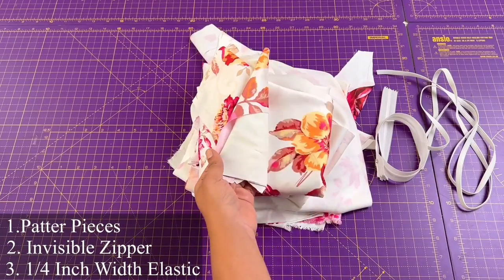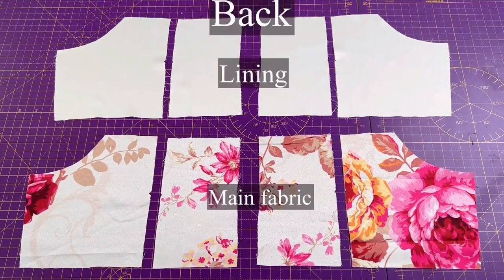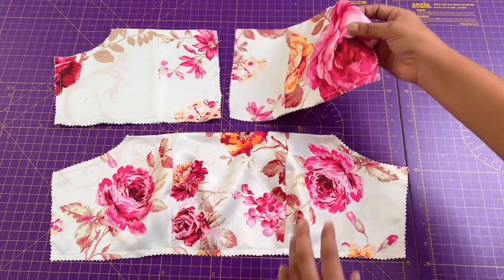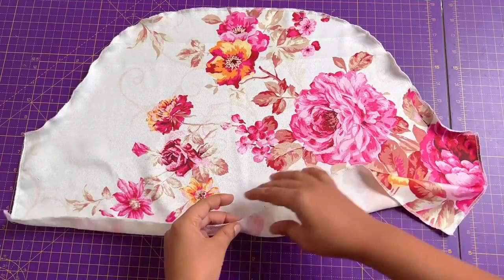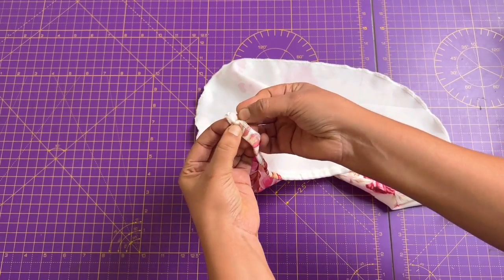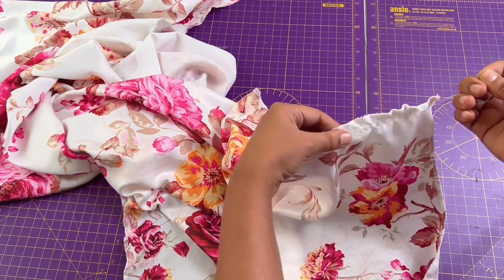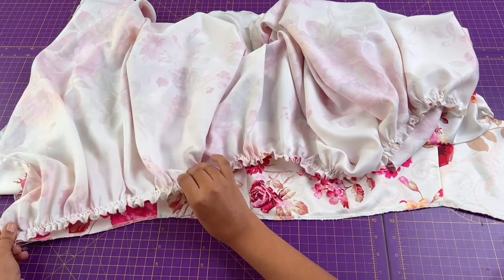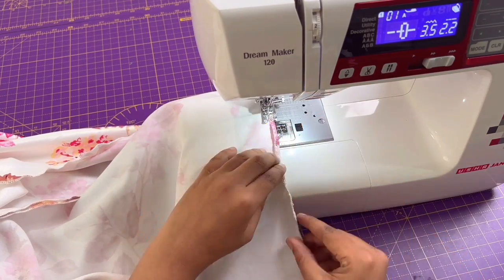DIY Cottage Core Dress Sewing PDF Pattern | Sewing Tutorial | Pattern Available On ETSY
Hi Everyone,

I have an Etsy shop with the name Sewing Panda Patterns. You can purchase this pattern from my shop with the below link.

In this video, I show you how to stitch this with step by step process.

Please watch and provide your valuable feedback.